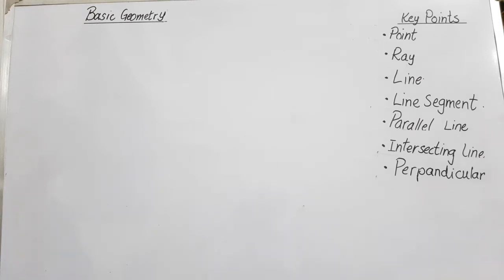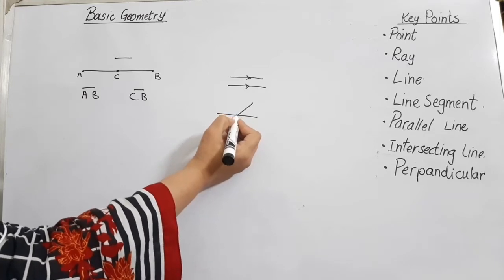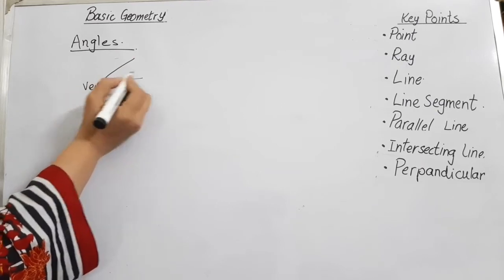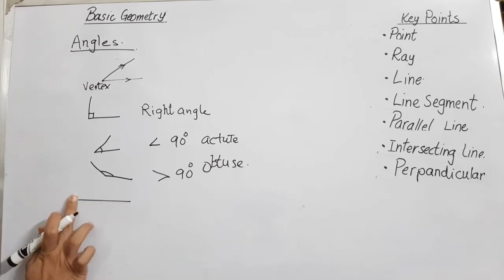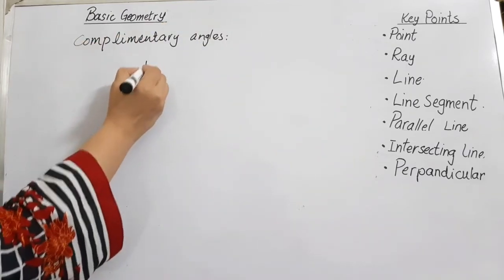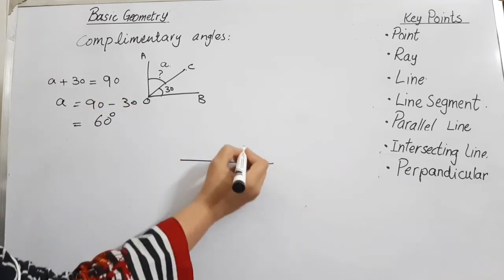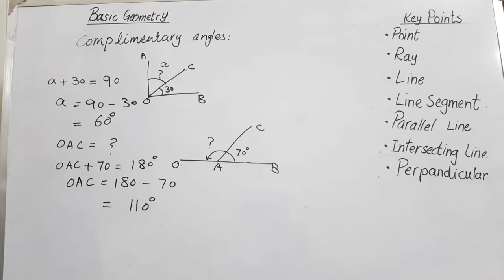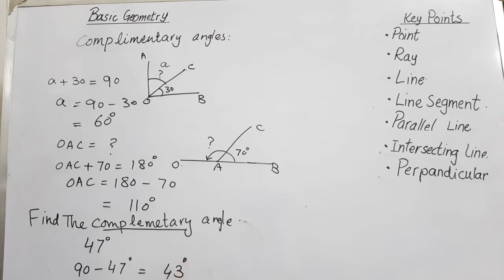Basic Geometry D1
Chapter 10 Basic Geometry (D1)